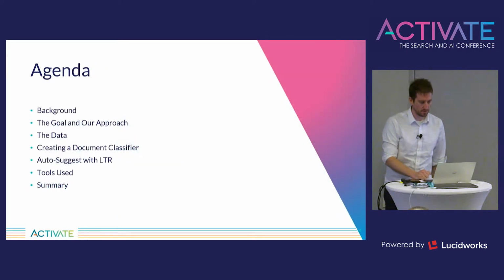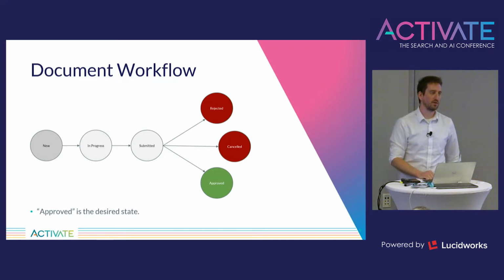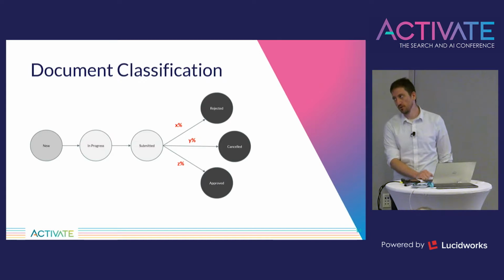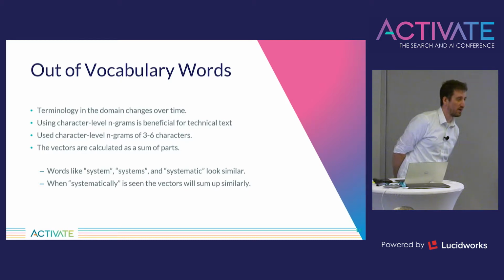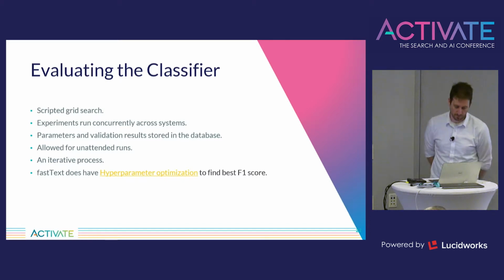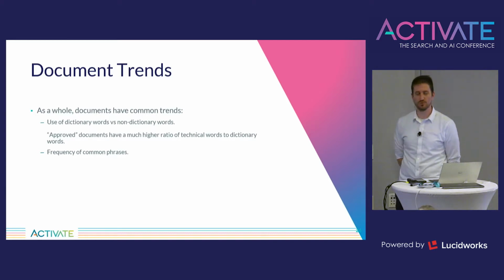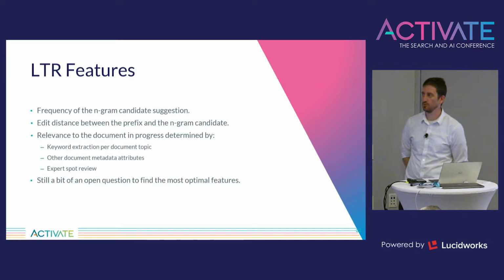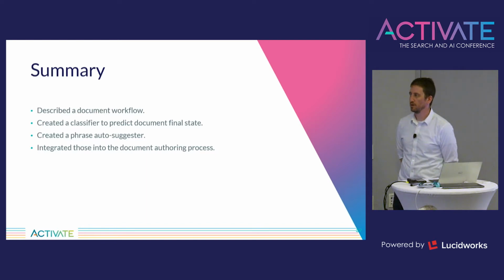Leveraging Neural Networks and Learning-to-Rank in Document Workflows - Jeff Zemerick, Mountain Fog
In an environment of technical documents that once written follow a defined workflow, can we offer real-time assistance to authors to help ensure their documents exit the workflow with a positive resolution? This presentation describes how a neural network classifier was built to predict a document’s final state in the workflow and provide feedback to the author to help increase document quality, and ultimately, a positive workflow outcome. We will see how neural networks, natural language processing, and learning-to-rank can be used to perform document classification and dynamic term suggestion in a field dominated by highly technical text. This presentation focuses on how current and emerging technologies and tools can be successfully applied to provide business value.